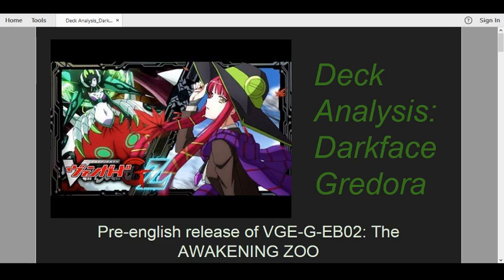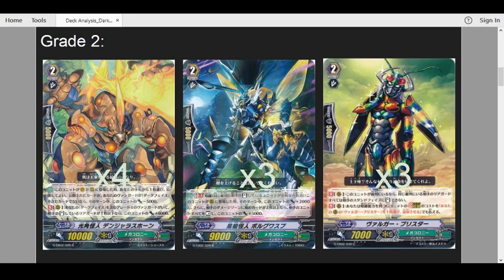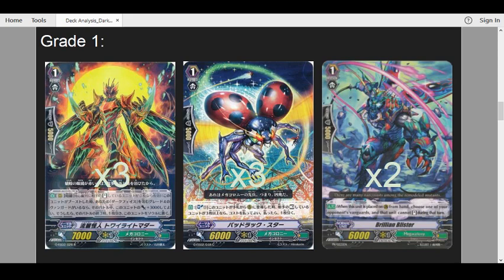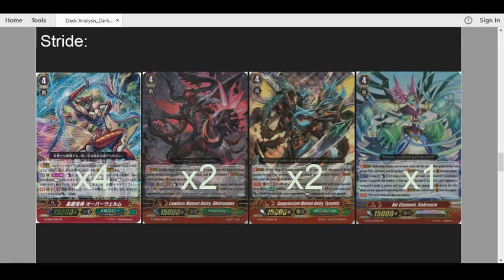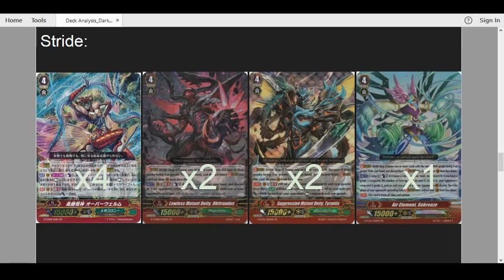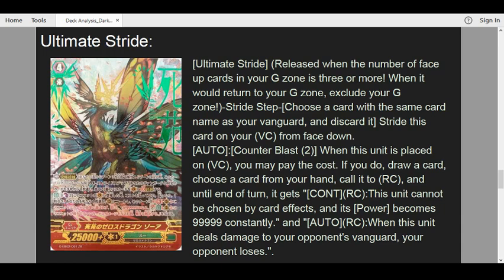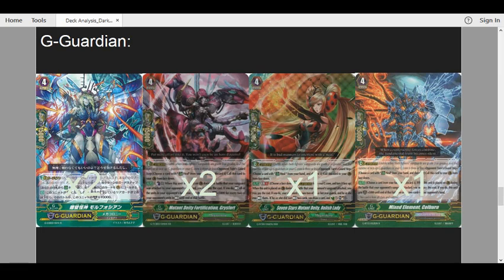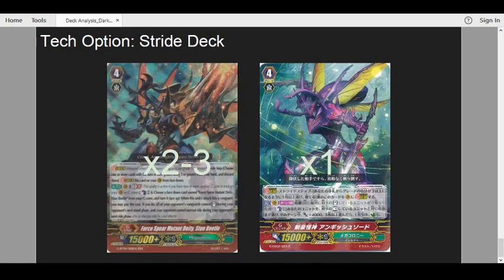Cardfight Vanguard: Deck Analysis Darkface Gredora Pre-VGE-G-EB02: The AWAKENING ZOO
Grade 3- Gredora x4
                Alicides x2
                OG Darkface x1
Grade 2- Dangerous Horn x4
                Bolg Wasp x3
                Vulgar Blister x3
Grade 1- Dorcas x4
                Black Weevil x4
                Madder x3
                Bad-luck x3
                Brillian Blister x2
Grade 0- Promularva x1
                Darkface crit x4
                Treehopper x4
                Makeup Widow x4
                Snow Wing x4
Stride zone- Overwhelm x4
                      Otirandus x2
                      Gb8 x2
                      Sebreeze x1
                      Zoa x1
                      Wing Wall x2
                      Gryfort x2
                      Relish lady x1
                       Colburn x1